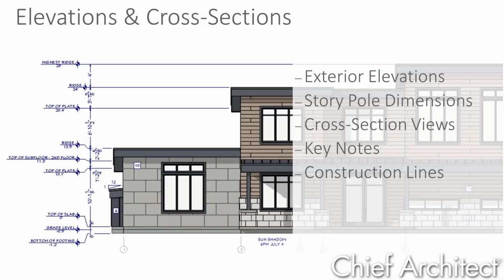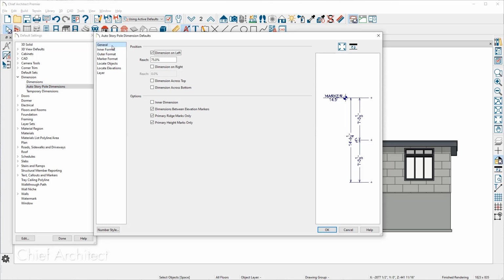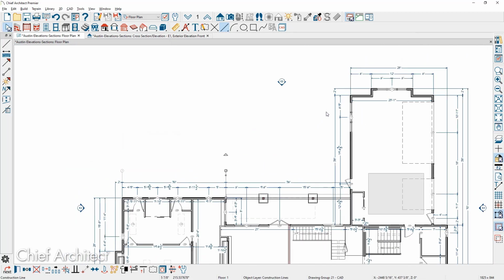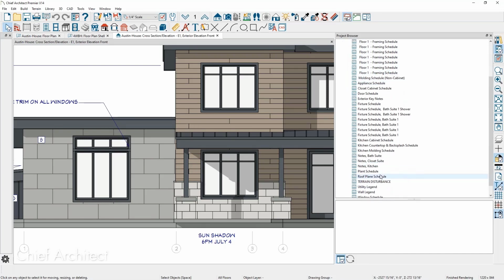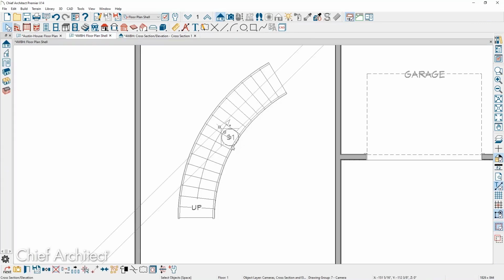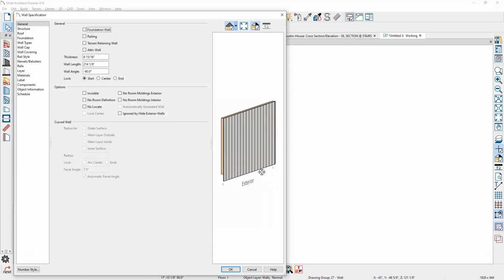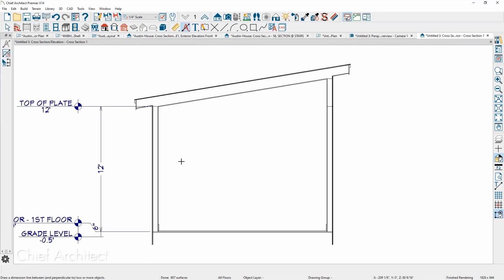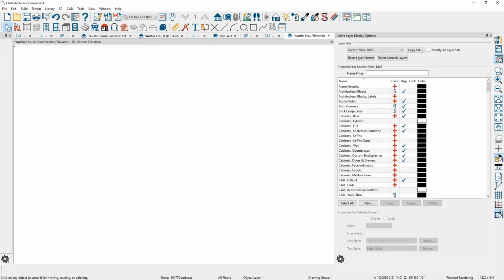Making Elevations and Cross Sections for Construction Plans (Re-Run)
This session will cover exterior elevations, story pole dimensions, cross section views, keynotes, and construction lines. Learn about the tools and settings that streamline workflow and improve efficiencies when creating elevations and cross sections.

One of our design professionals will be hosting this session, covering the following outline using the Austin Sample Plan:

•Exterior Elevations & Annotations
•Story Pole Dimensions
•Cross Section Views
•Exterior Key Notes
•Construction Lines for Plan & Elevation

Eligible for NKBA CEU Credit

*This is a recording of Chief Architect’s Live Training webinar: Making Elevations and Cross Sections for Construction Plans*

Chief Architect offers various training webinars to enhance your skills and productivity in the software.